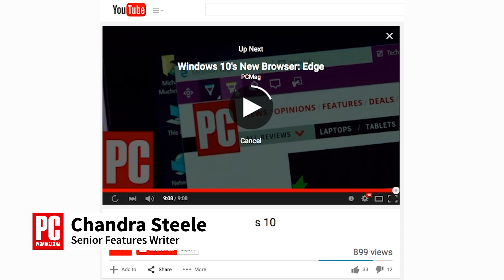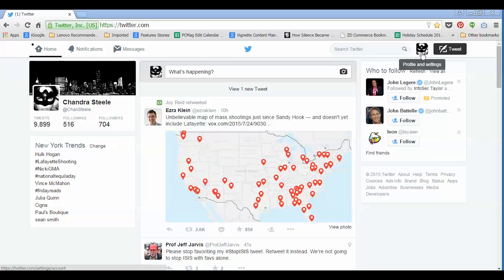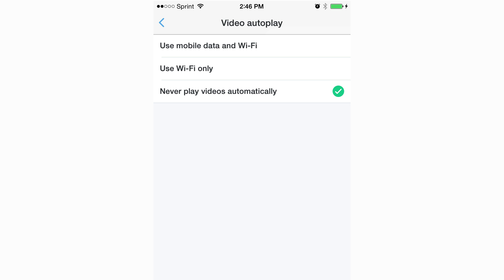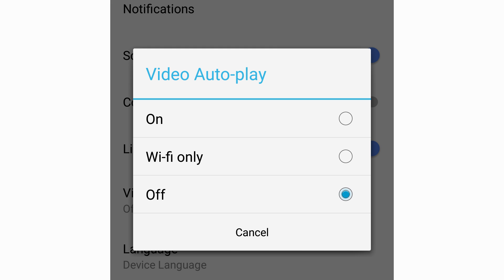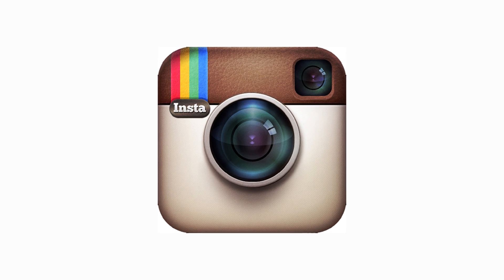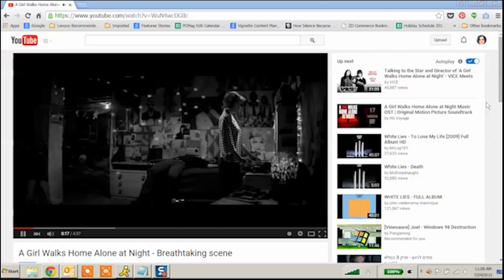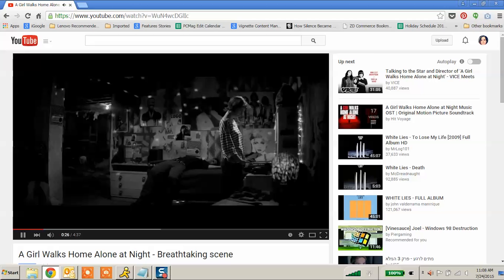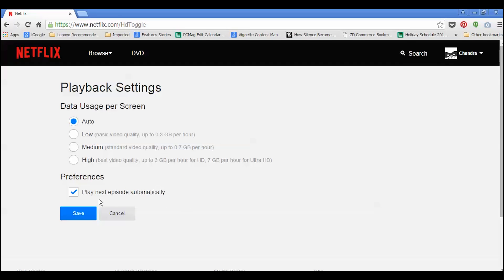How to Turn Off Autoplay Videos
Stop the noise on Twitter, Facebook, Instagram, YouTube, and more.